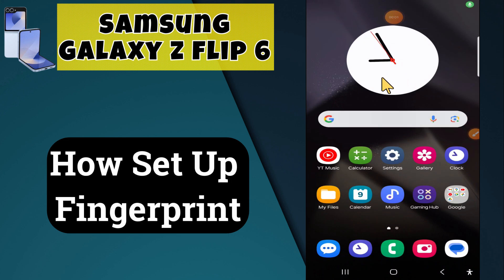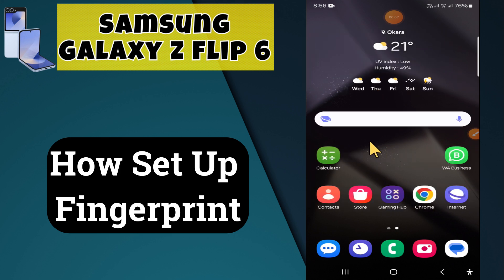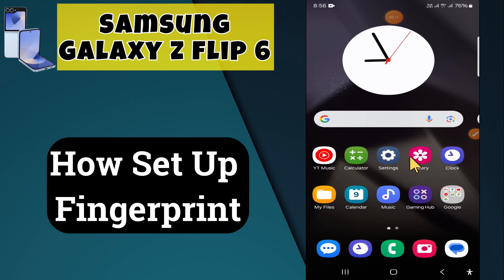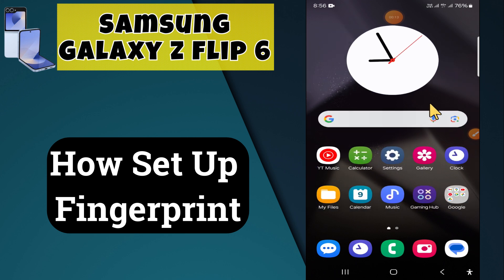How To Set Fingerprint In Samsung Galaxy Z Flip 6